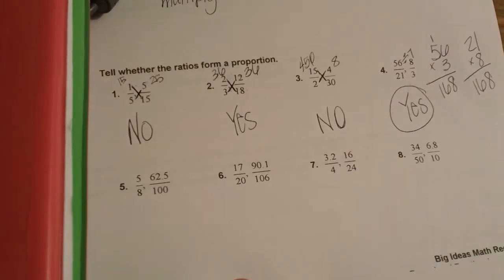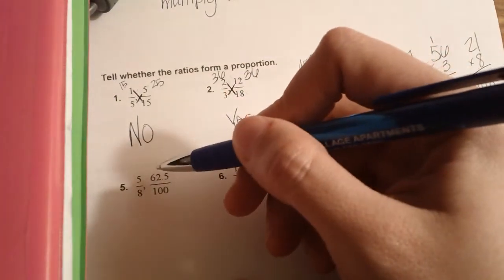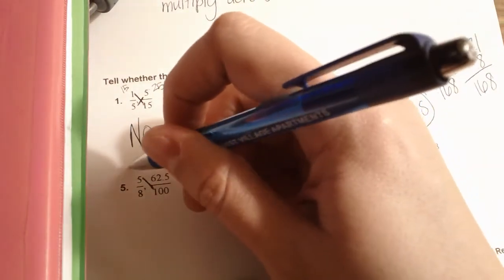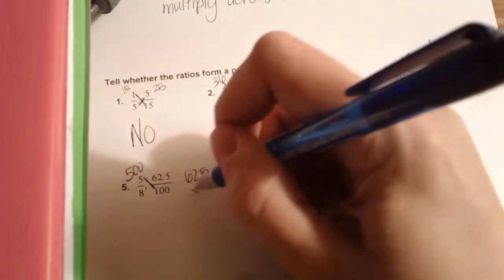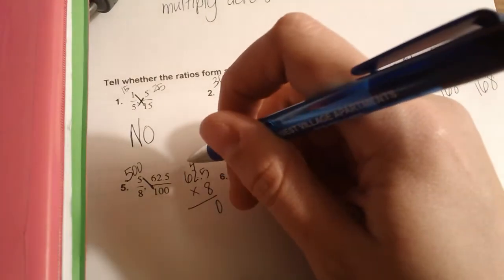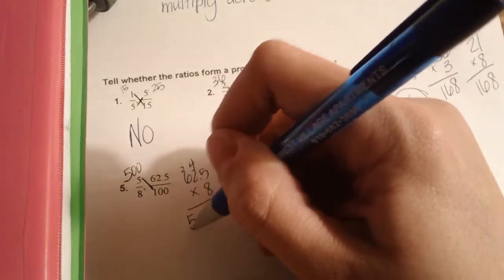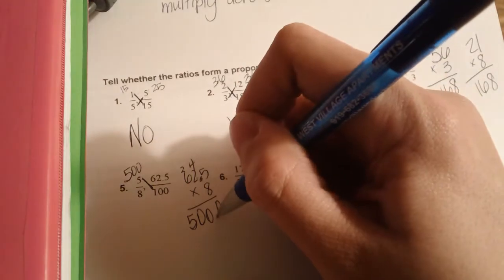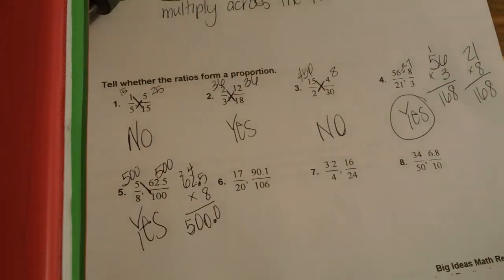4.05 Proportions Notes Math7